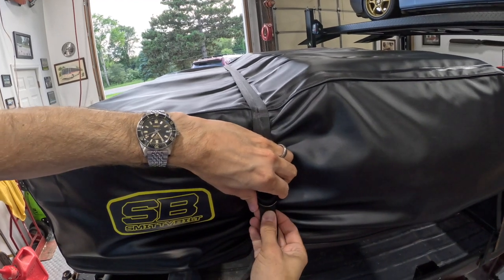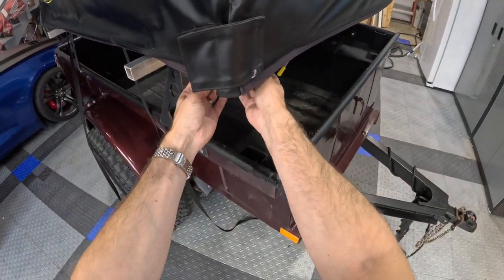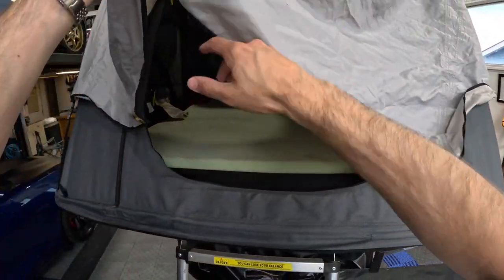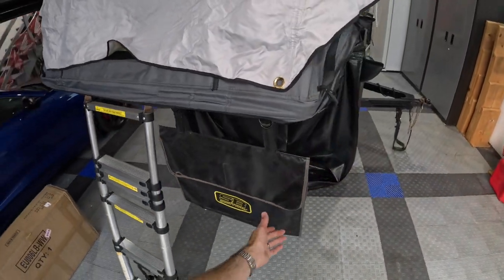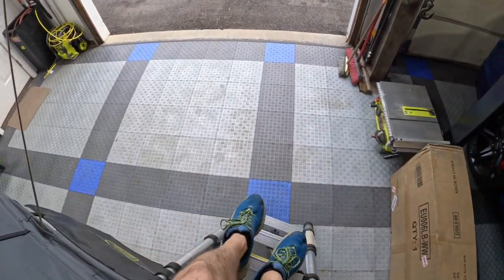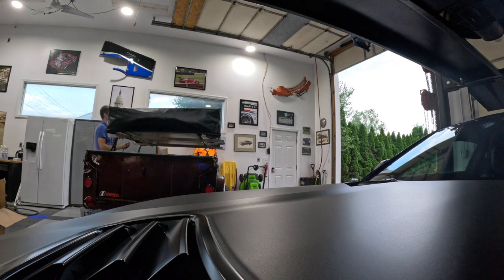Bantam Trailer Roof Tent Set-up and Tear Down (POV)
Sharing a detailed discussion on the process for setting up and tearing down our Smittybilt Overlander Gen 2 Roof Top Tent (RTT), mounted on a 1947 Bantam trailer. The whole set-up takes about 7-10 minutes for a lone individual and about 5-7 minutes to tear down. This is a good summary of the usefulness an ease of use of a roof tent.

We've spent roughly 30-40 nights in the tent over the last 3 years and had great luck with it. Can't recommend the switch from a traditional ground tent enough if one can work with your vehicle and needs!